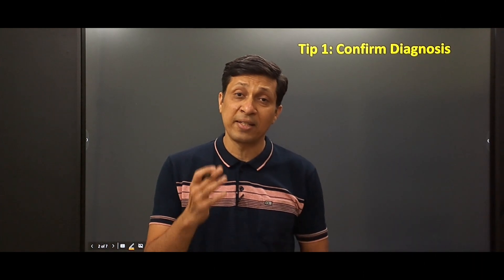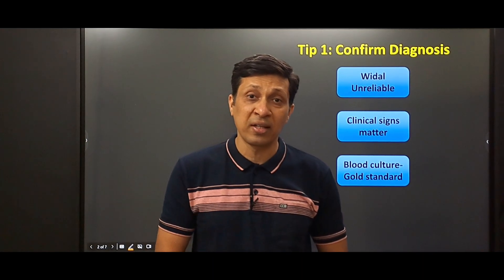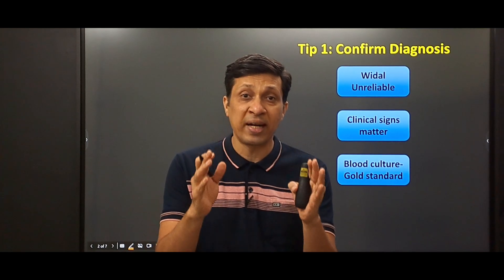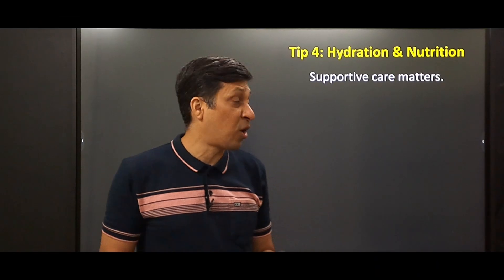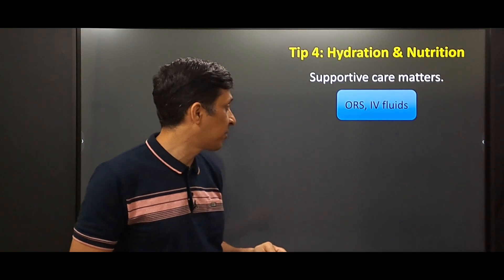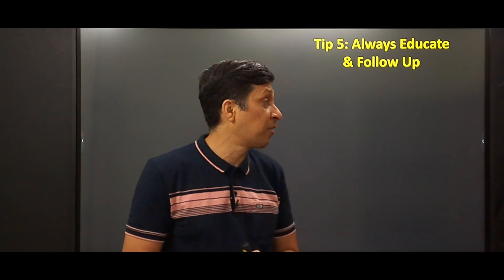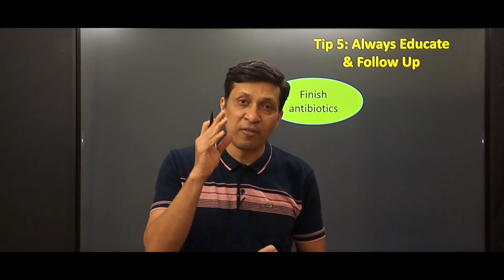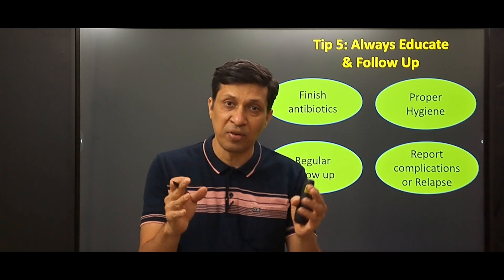5 Clinical Tips for Effective Typhoid Fever Management | Must-Know for Doctors & Med Students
5 Clinical Tips for Effective Typhoid Fever Management | Must-Know for Doctors & Med Students.

Learn the top 5 clinically proven tips to manage typhoid fever effectively! Whether you're a medical student, healthcare professional, or just looking to deepen your understanding of this common infectious disease, this video breaks down essential strategies for diagnosis, treatment, and follow-up care.

In this video you will get to know :

Key signs and symptoms of typhoid fever to look for

Updated antibiotic therapy recommendations for typhoid

Hydration and nutrition guidance for typhoid

complications of typhoid fever

Monitoring and follow-up protocols

Backed by current guidelines and real-world clinical experience.

Link for the membership